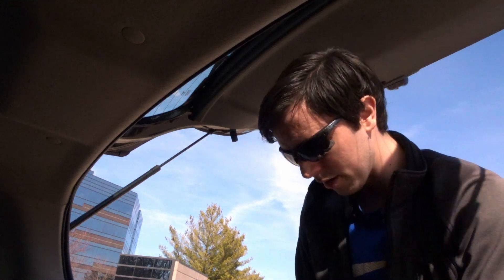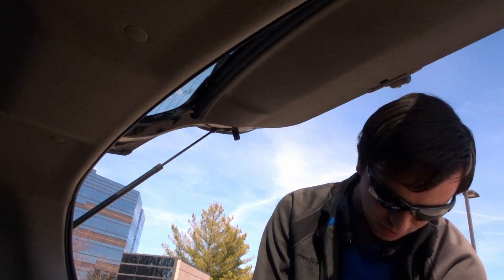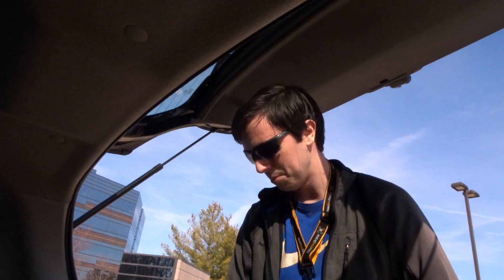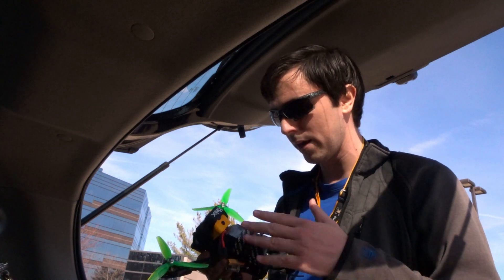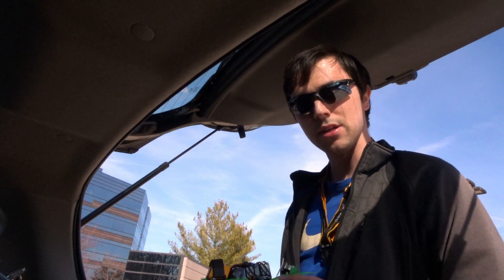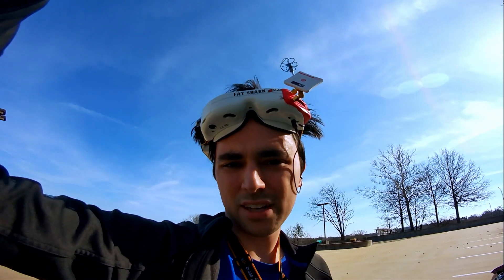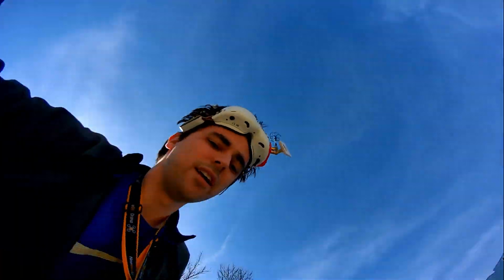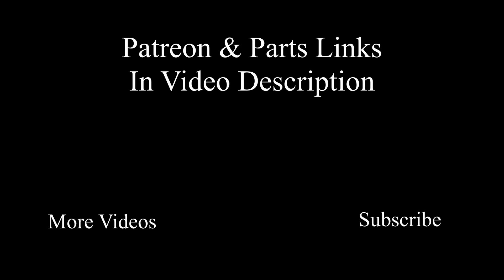CRSF Shot is Amazing!!!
So I recently got to test the new CRSF Shot protocol from team black sheep. If you have access to crossfire then you should use it immediately. It's really good.

Setup:

AUW: 597grams

Flight Control Firmware:
Emuflight 0.1.0

Esc Firmware
Bl heli 32.7

Rates
Roll RC Rate: 1.60
Pitch RC Rate: 1.60
Yaw RC Rate: 1.60

Roll Super Rate: 0.68
Pitch Super Rate: 0.68
Yaw Super Rate: 0.68

Roll Expo: 0.22
Pitch Expo: 0.22
Yaw Expo: 0.22

PIDs
Roll P: 41
Pitch P: 55
Yaw P: 66
Roll I: 59
Pitch I: 71
Yaw I: 59
Roll D: 19
Pitch D:23
Yaw D: 0

Emuboost: 30
Emulimit: 15

TPA P: 0.65
TPA I: 1.25
TPA D: .50
TPA Breakpoint: 1350

Filters
IMUF Q: 5000
IMUF W: 24

Dterm Lowpass 1 Cutoff: 65
Dterm Lowpass filter type: PT1